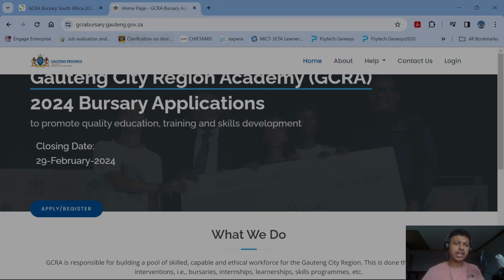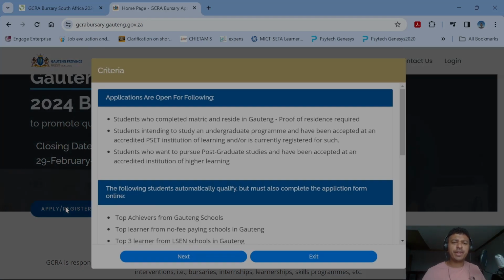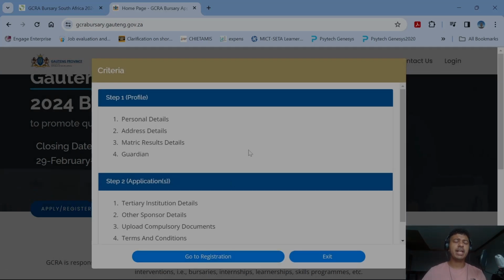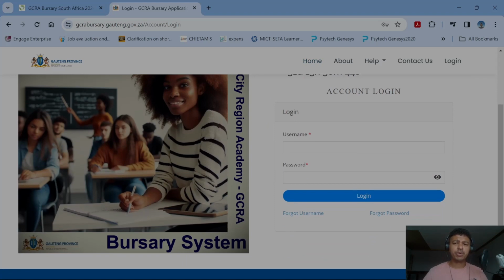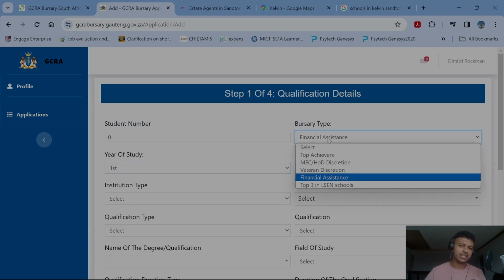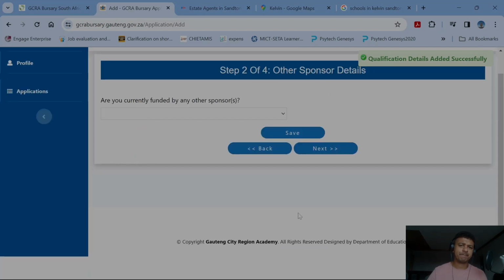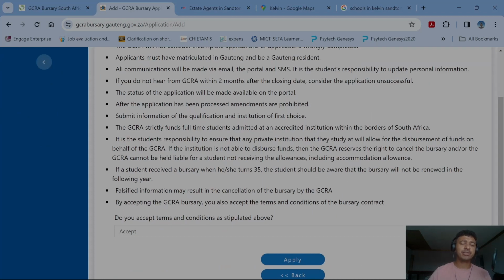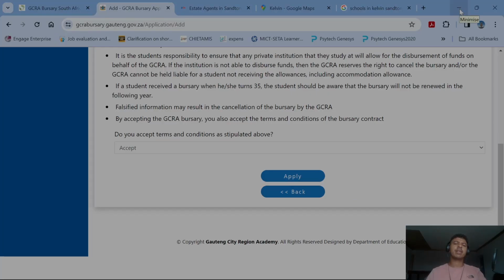HOW TO APPLY FOR THE GCRA 2024 BURSARY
In this video, I am demonstrating how to apply for the Gauteng City Region Academy bursary.

The closing date is the 29th February 2024.

All applicants must ensure that they are a resident of Gauteng and have matriculated at a Gauteng school.

The following documents are required:
1. Matric Certificate (Certified)
2. Affadavit/SASSA recepit
3. Guardian or Parent ID and proof of income
4. Proof of acceptance from the institution
5. Certified Copy of your ID
6. Proof of Address

Please follow me more bursary tutorials.

My tiktok handle is: @eim_consultancy and on Facebook: Erudition-in-Motion